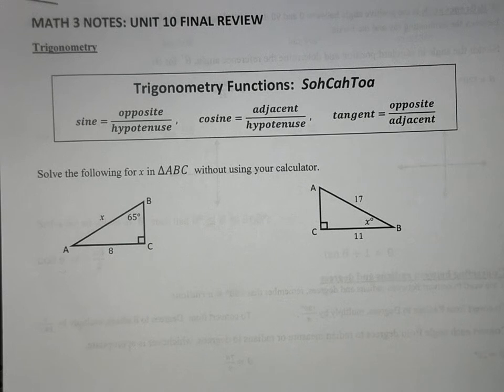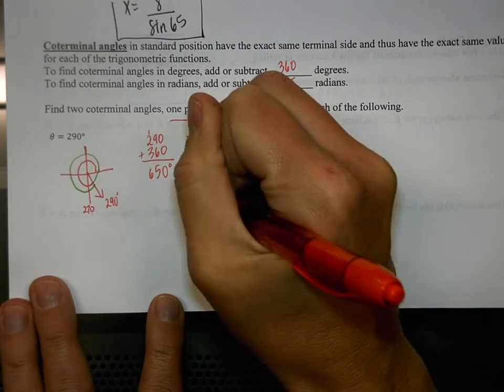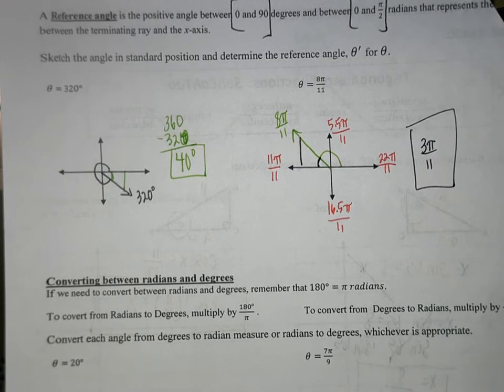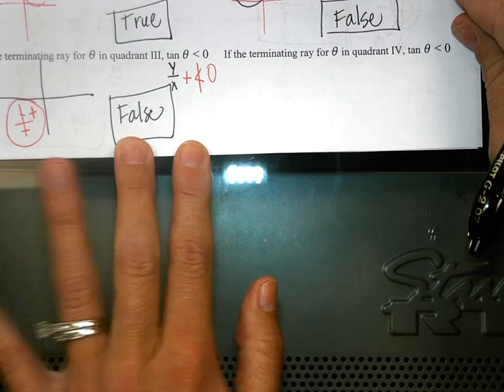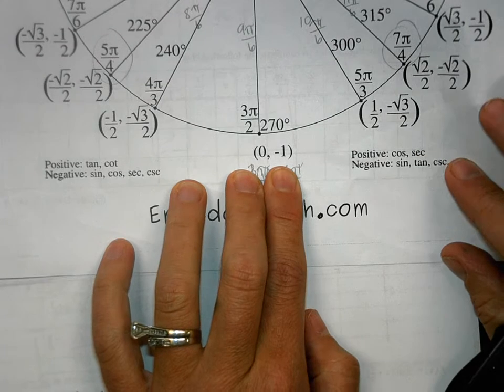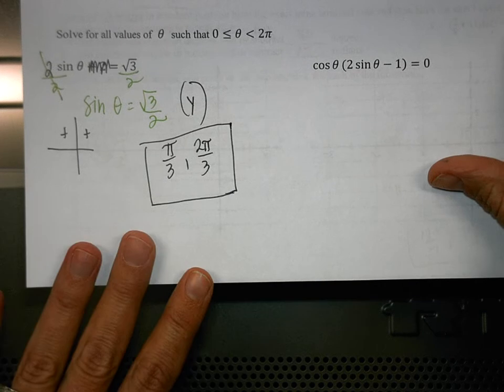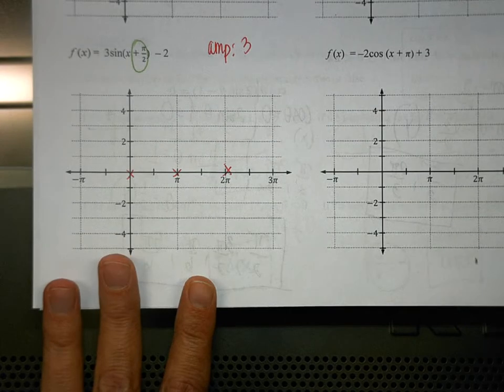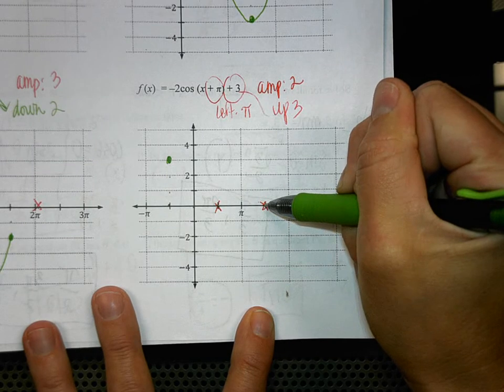Math 3 Final Review Unit 10